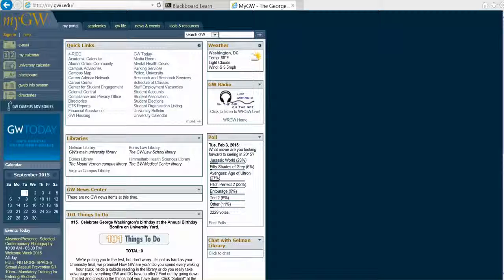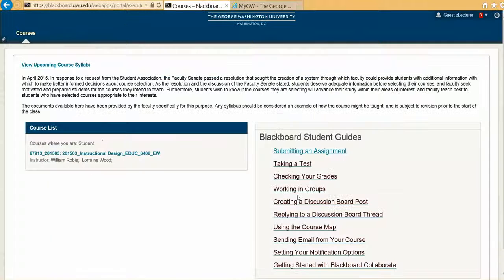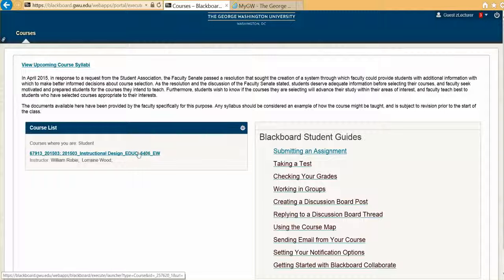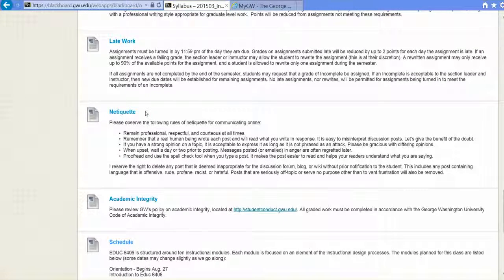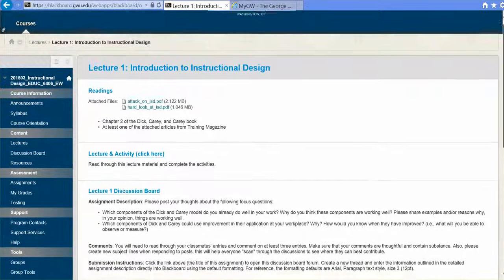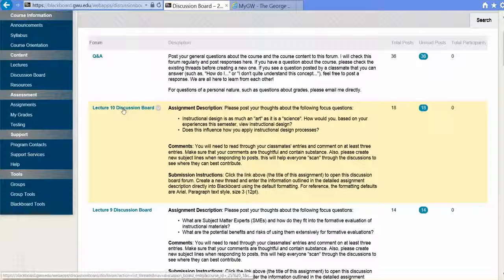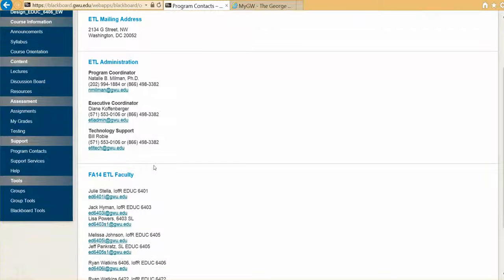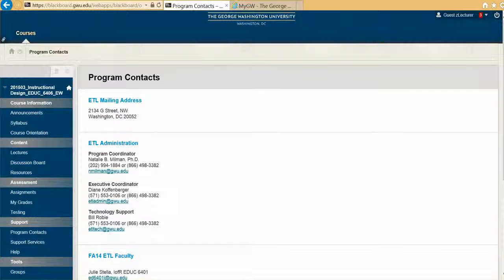Blackboard Quick Start zH rTsKUc1w